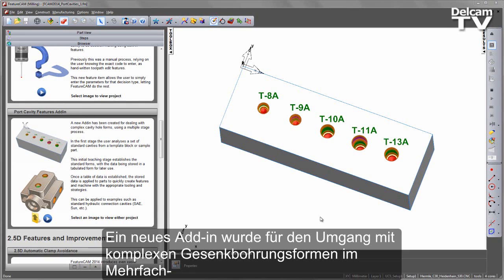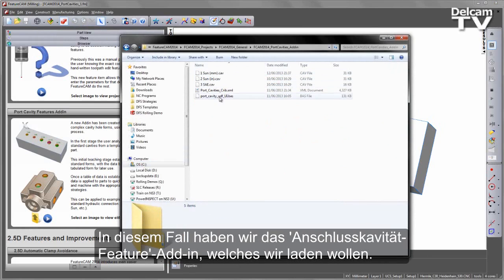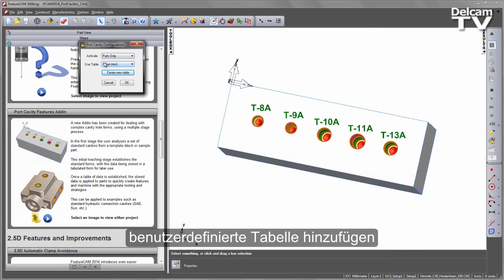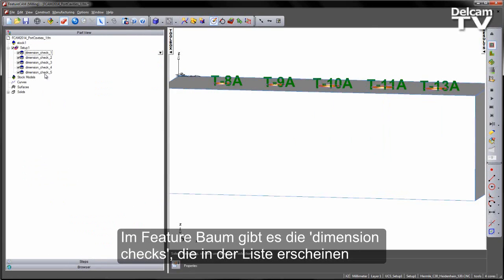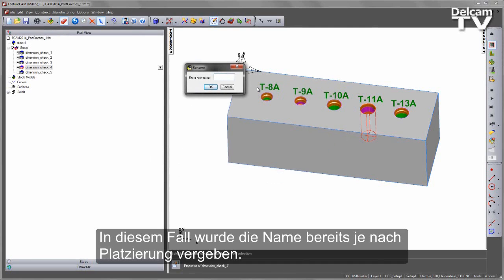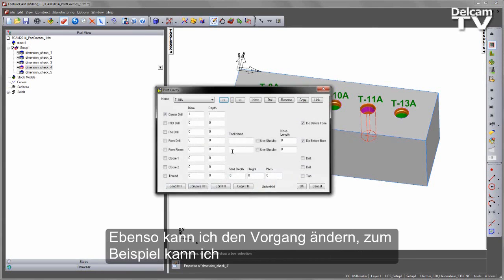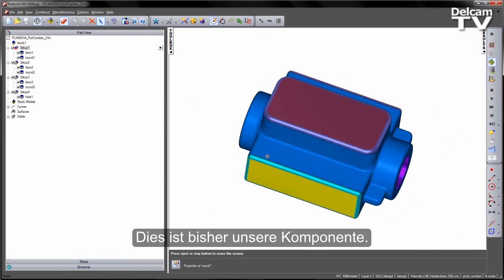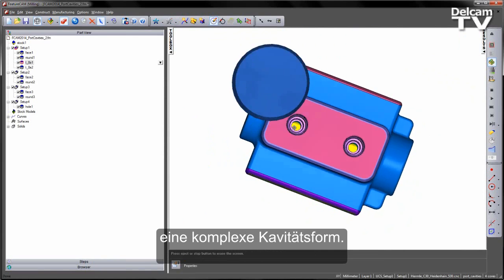'Anschlusskavität-Feature'-Add-in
Komplexe Gesenkbohrungsformen lassen sich handhaben.